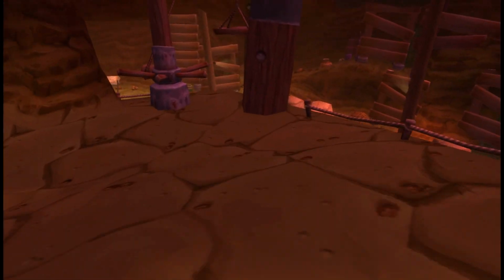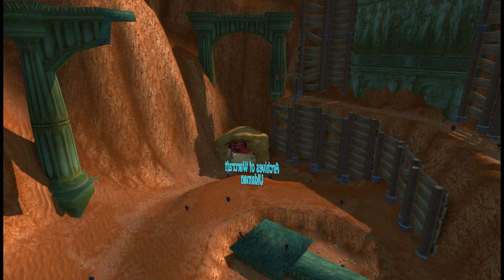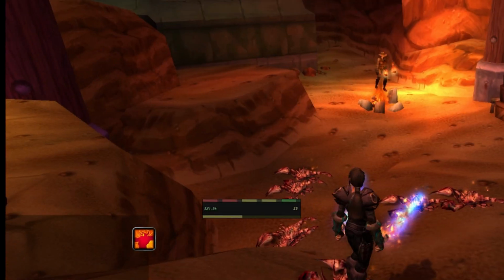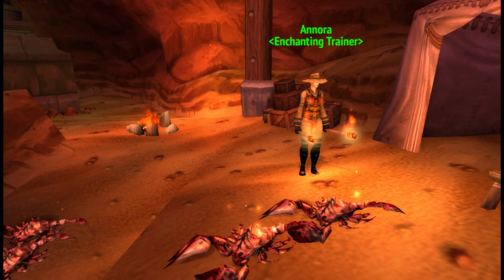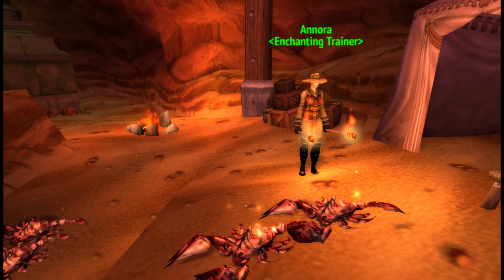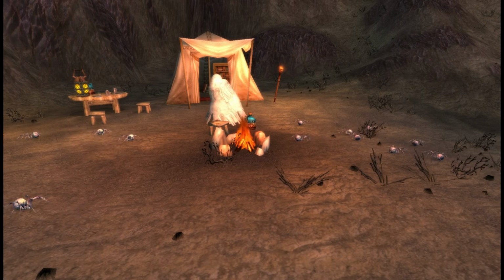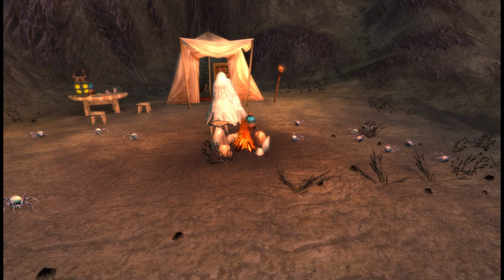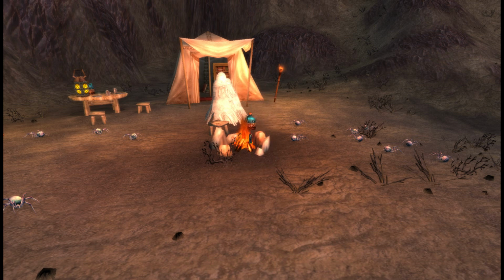Archives of Warcraft: Vanilla features still in Uldaman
A look at some of the vanilla features still in Uldaman to see what their relevance used to be.